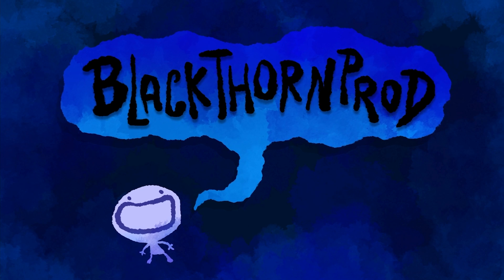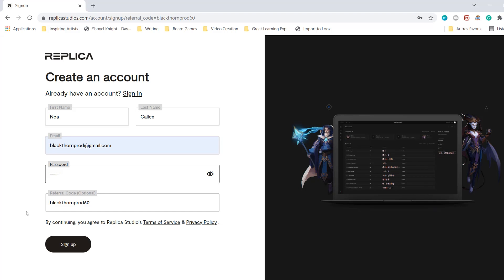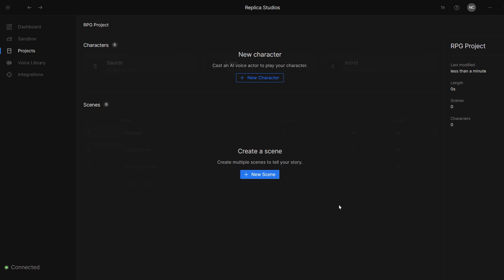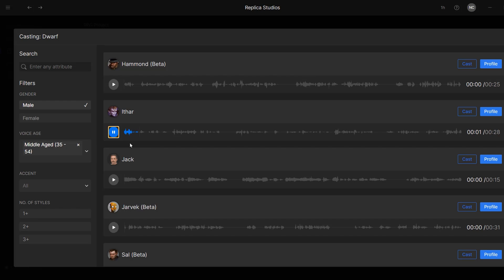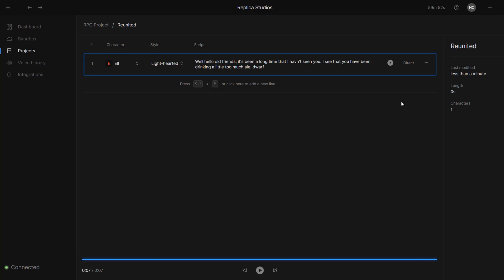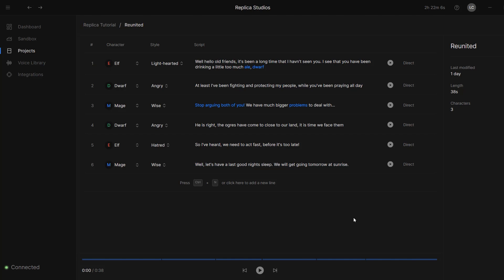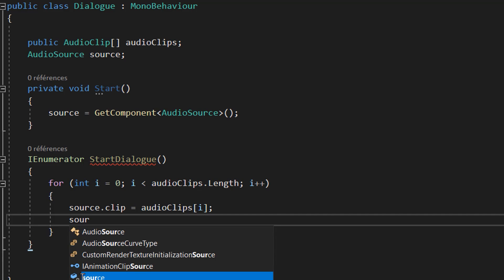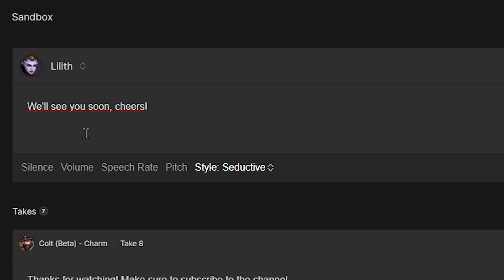How to create AI voice acting for your GAMES!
Try REPLICA (1 hour of FREE credit, expires in 3 months)
In this video we discover Replica, an AI voice generator which you can use to breath life into your game's dialogues!
AI actors range from angry dwarves and cruel wizards, to honorable paladins and wise old men.

We discover what the AI voice actors can do and then directly integrate Replica with Unity, so that importing dialogue and voice lines is a piece of cake.